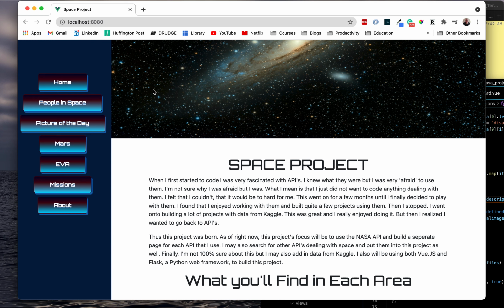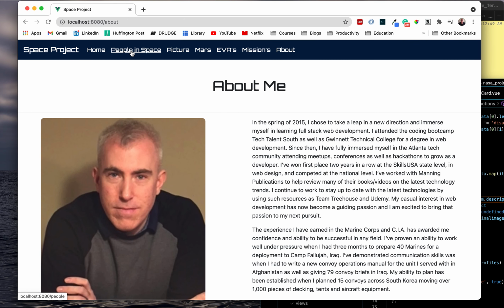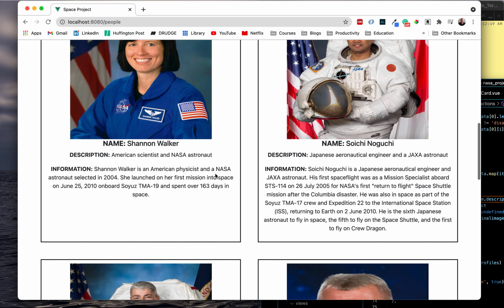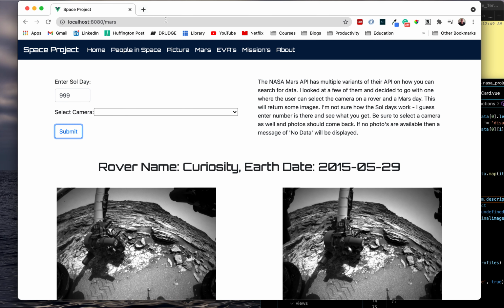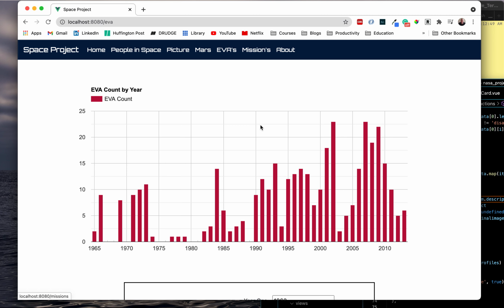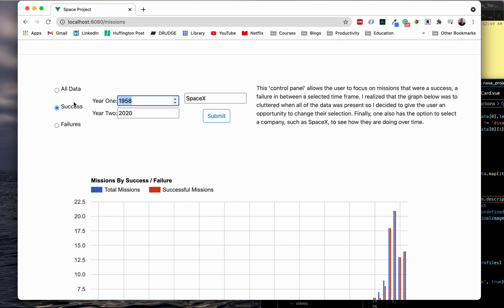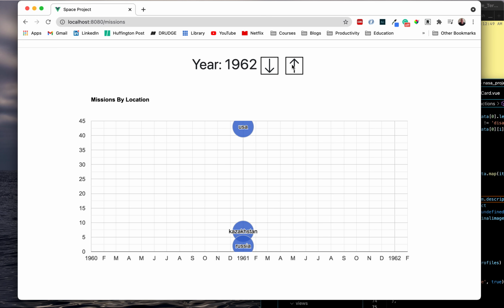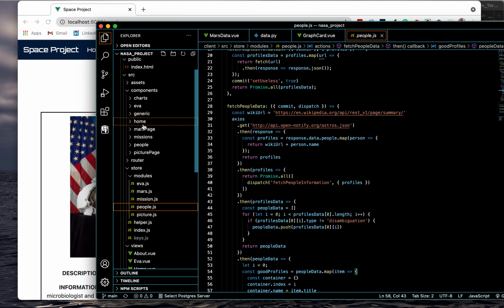NASA API 2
This is another NASA API project. I built my original NASA API Project a few years ago and this one is much more extensive. To see the project on GITHUB go